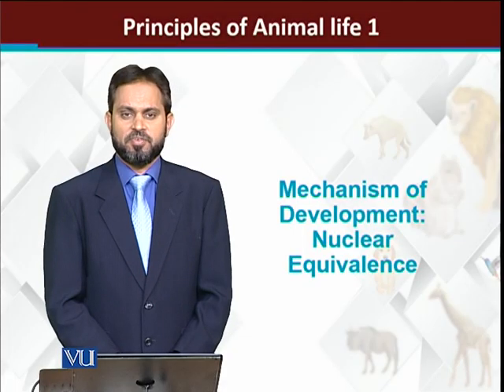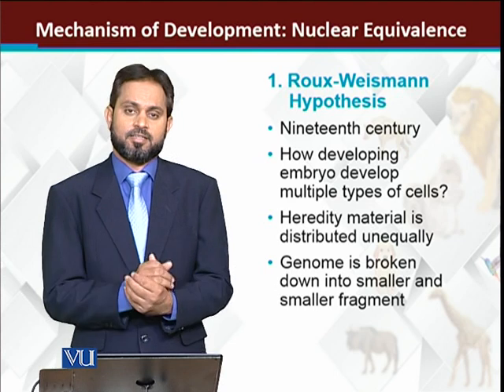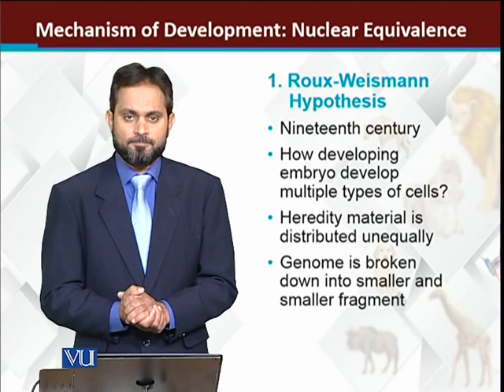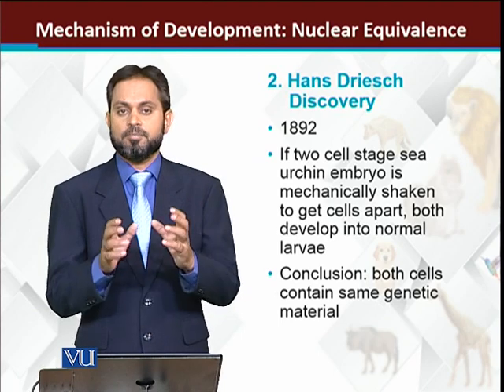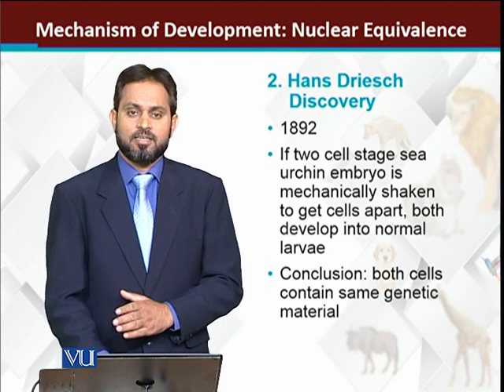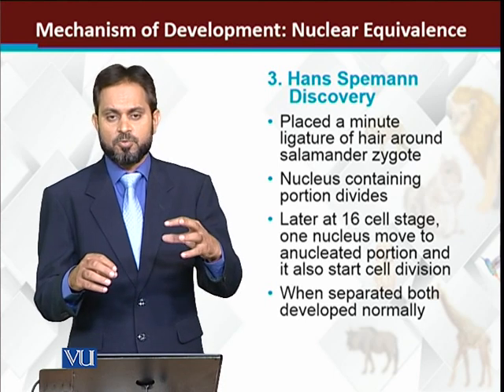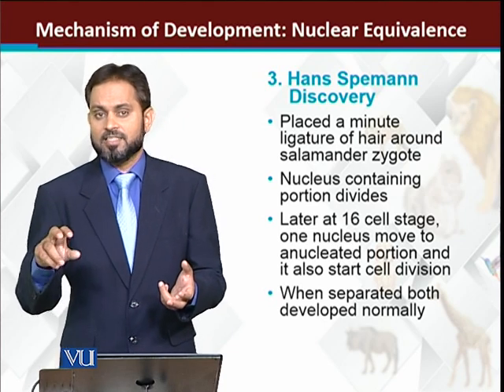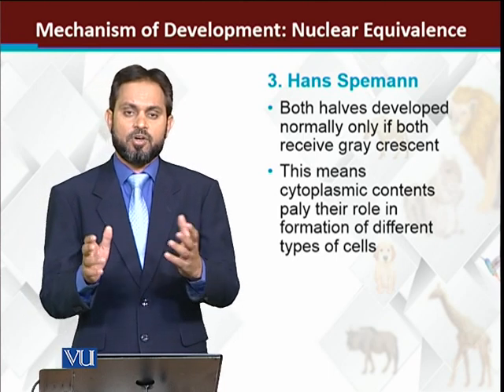Mechanism of Development Nuclear Equivalence | Principles of Animal Life-I | ZOO514T_Topic195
Topic195: Mechanism of Development: Nuclear Equivalence
by Dr. Muhammad Tariq Zahid